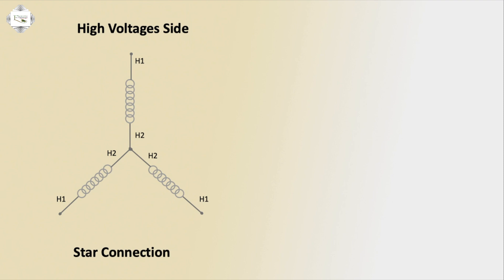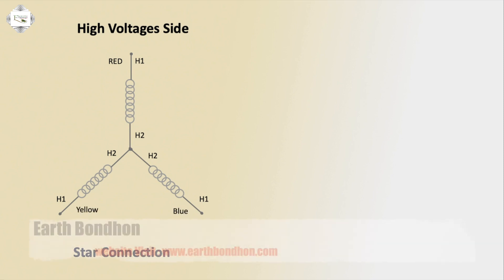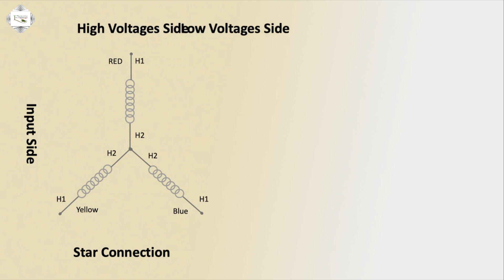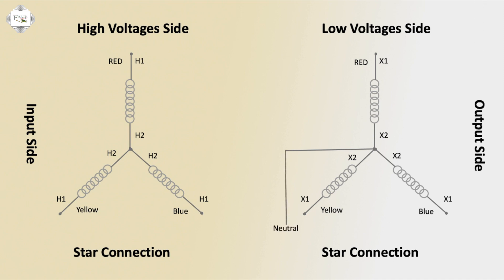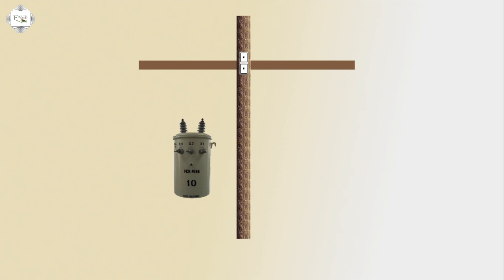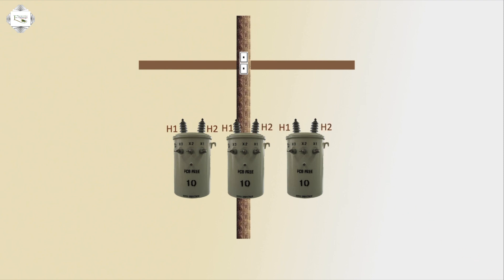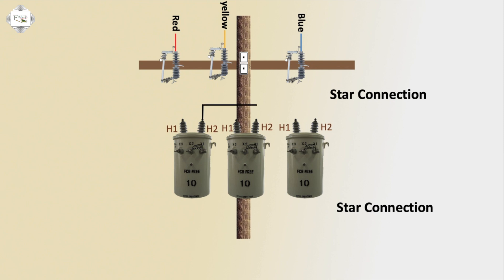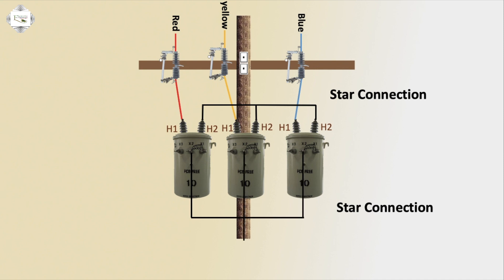Star to Star Transformer connection | 1 phase Transformer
Star to Star Transformer connection. Delta-star connected transformers are widely used in low power supply distribution with the primary windings providing a 3-wire balanced load to the utility company while the secondary windings provide the required 4th-wire neutral or earth connection.